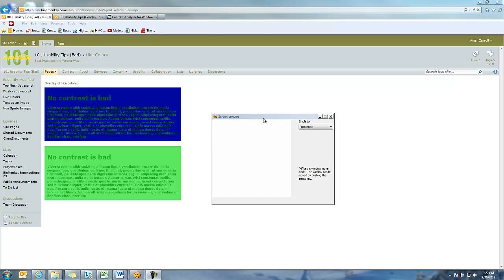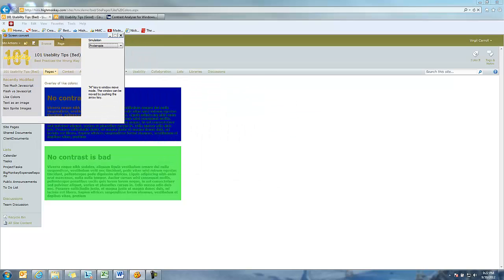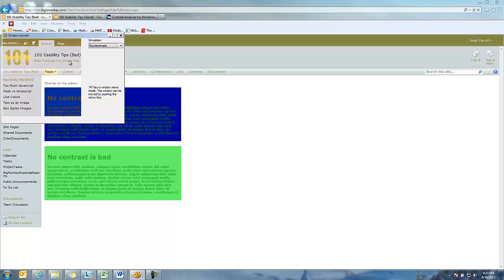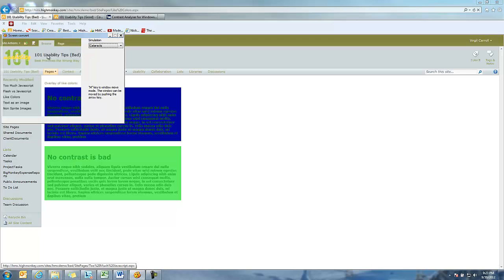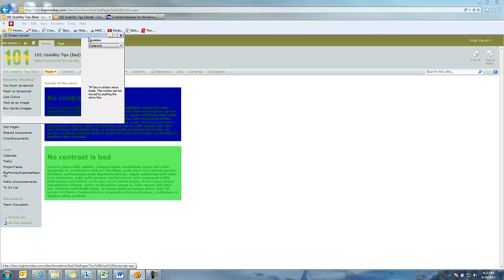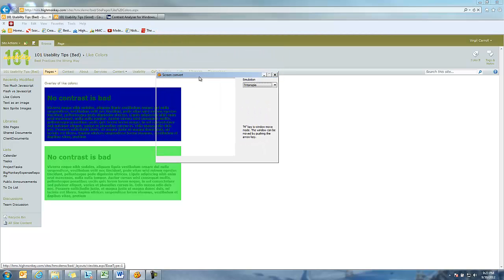101 SharePoint Usability Tips - # 73 Considering Color Blindness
When deciding on your website's color schemes, it is important to keep in mind color blindness and other visual impairments. Using like-colors on background and text can make it difficult for some to read, so stick with contrasting colors. If you are not sure about a color scheme, try using a 'color contrastor' tool to double check for any potential issues.